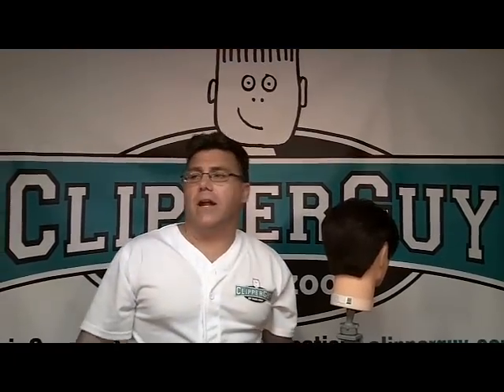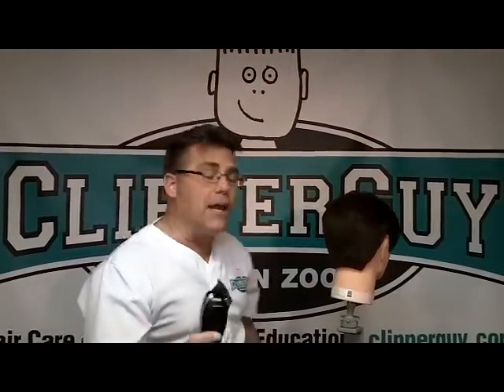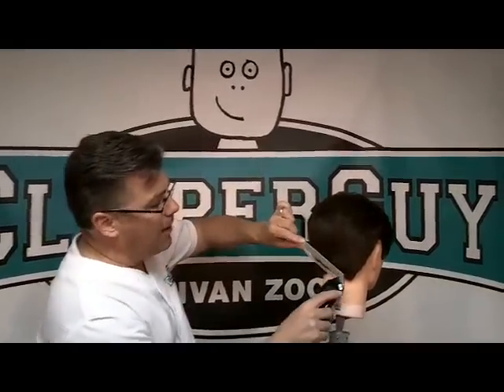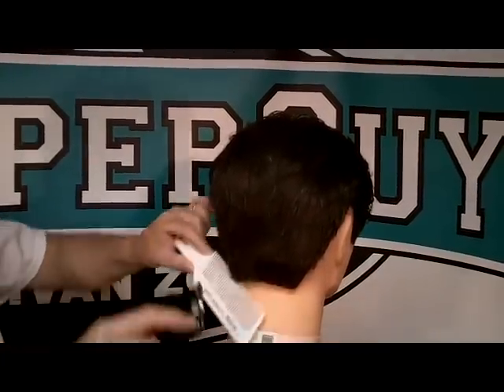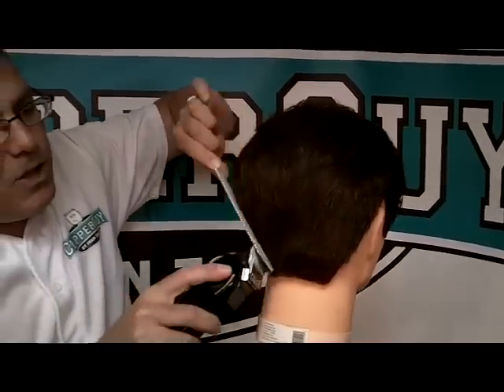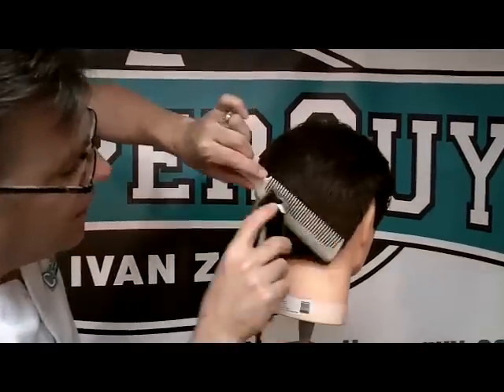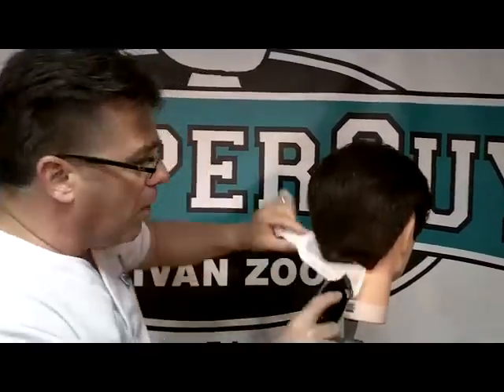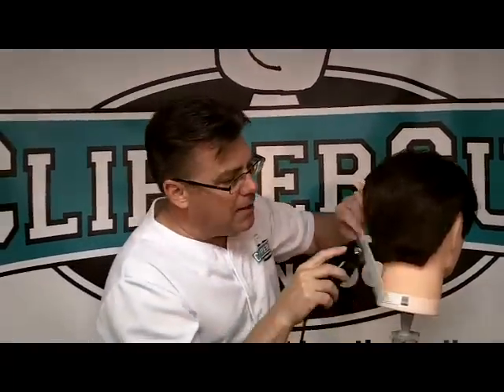X is for Xross cutting A to Zoot men's haircutting clipperguy Ivan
xross or crosscutting is the classic clipper-over-comb technique.  Use it.  Love it! You will do great work with this classic barber technique.  Ivan Zoot AKA Clipperguy shows you the way.